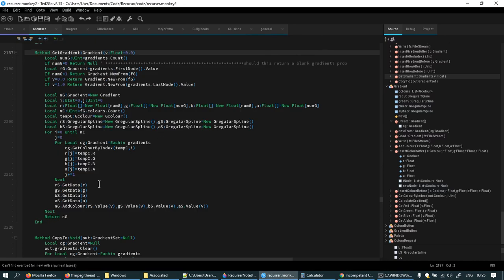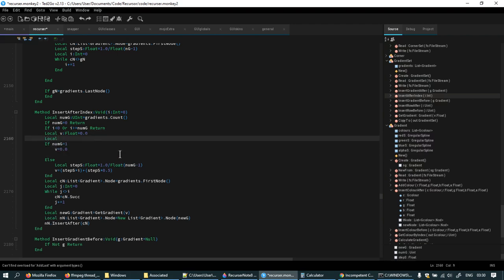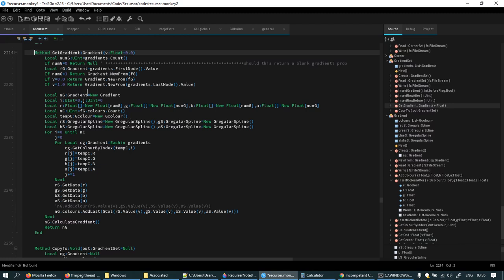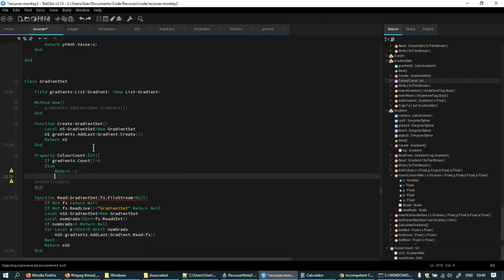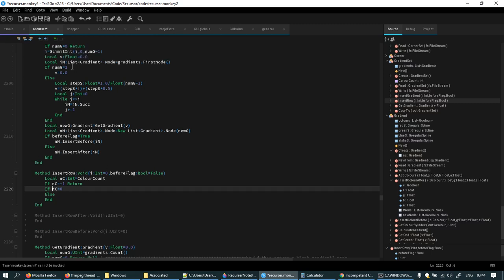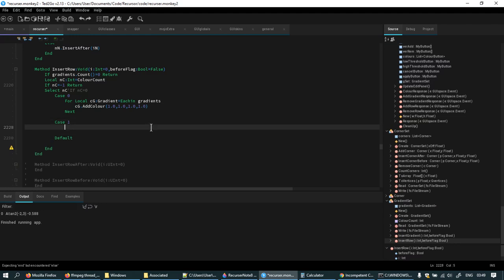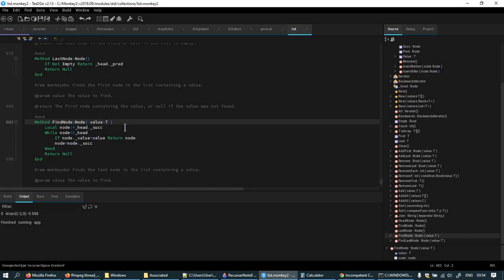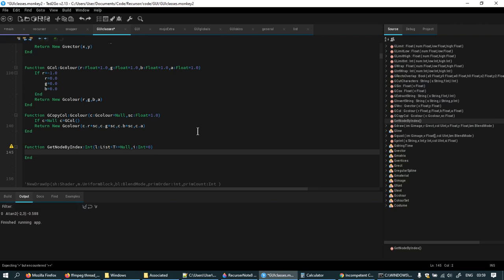Incompetent Coding Part 28 - Miniscule Gradient Set Advances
In which glacial progress is made in allowing Gradient Sets their full range of... motion?